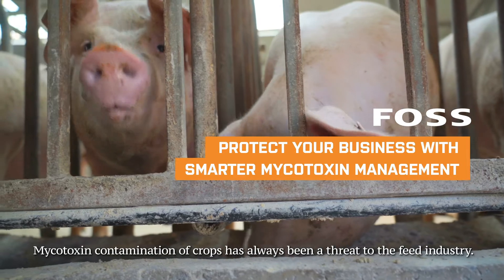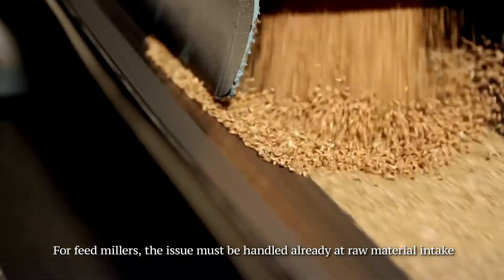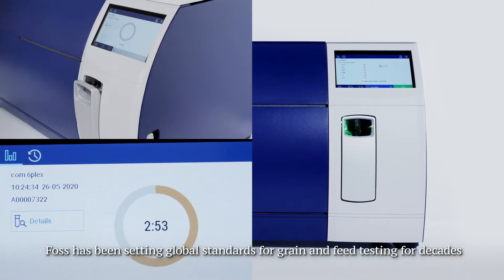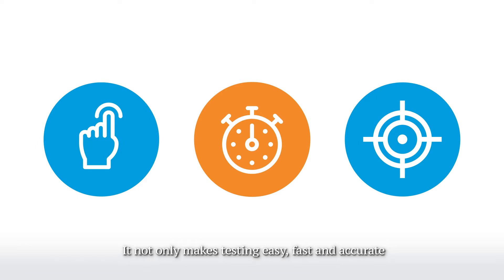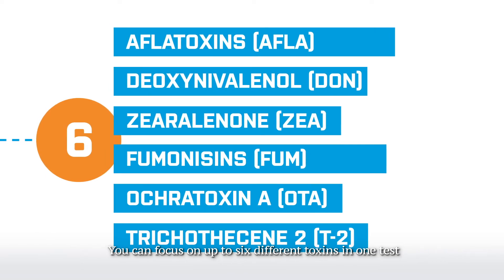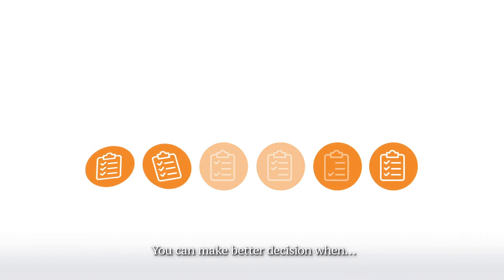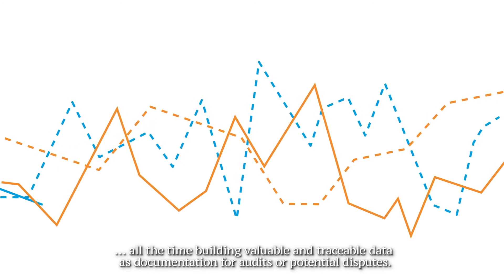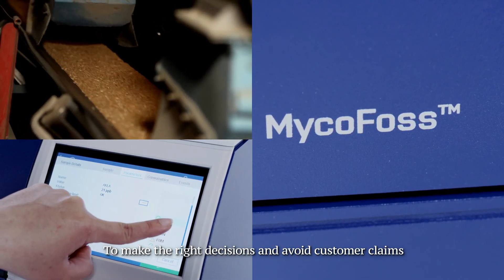Smarter management of mycotoxin risks in the feed industry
For feed millers, the threat of mycotoxin contamination of crops must be handled already at raw material intake. Learn how fast, accurate and reliable results can help you make better decisions about when to safely accept raw material, segregate products or take calculated risks when adding toxin binders.